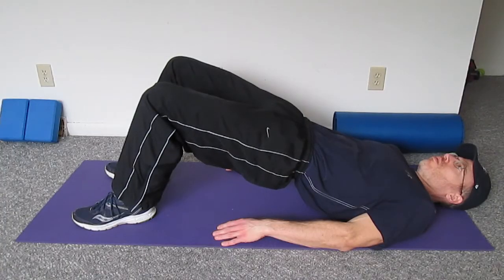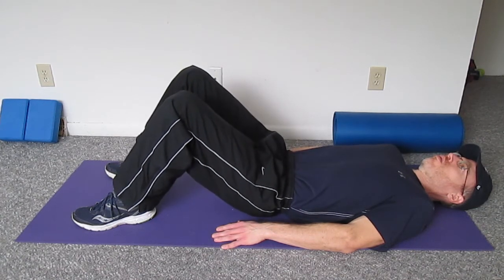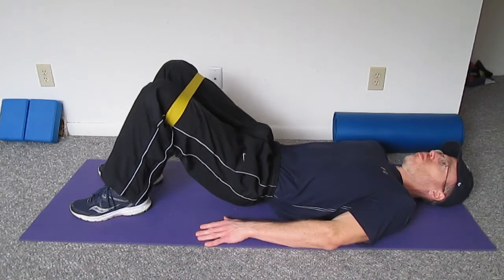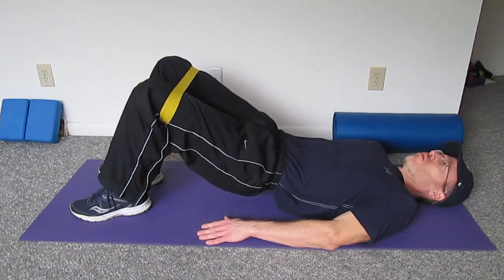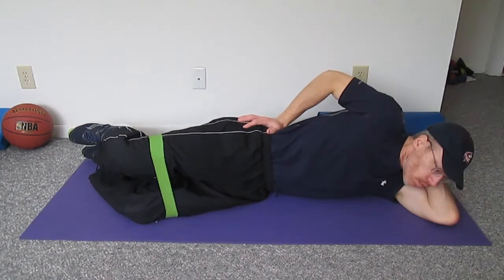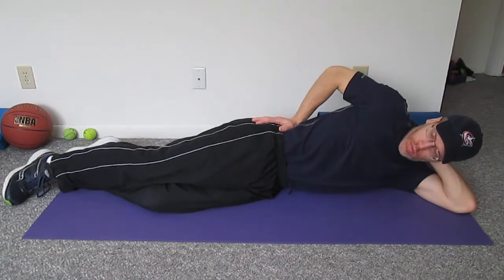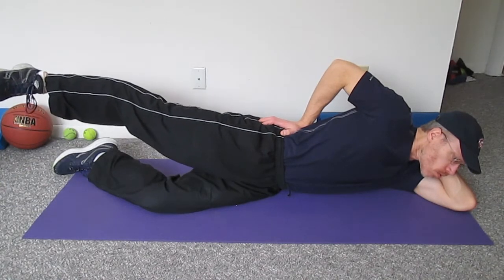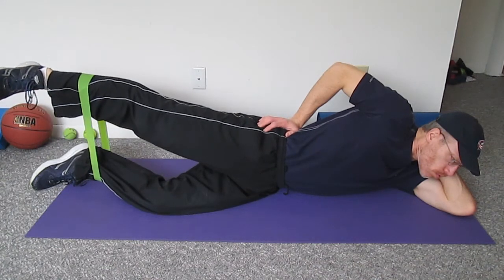Wake Up Your Glutes!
Wake up your glutes by giving them a kick in the butt with these exercises.